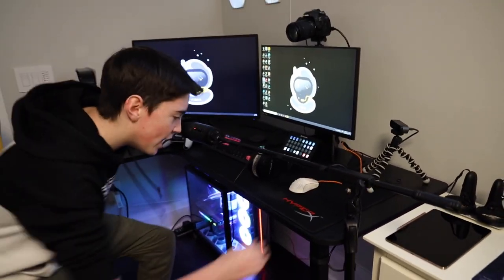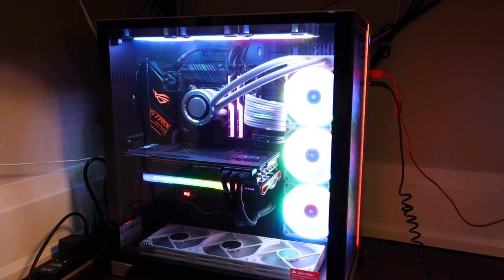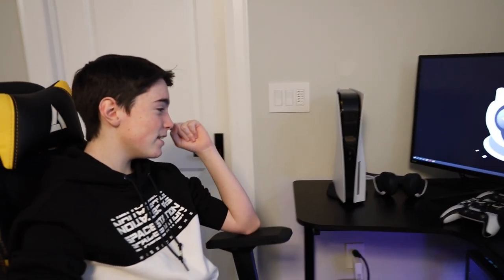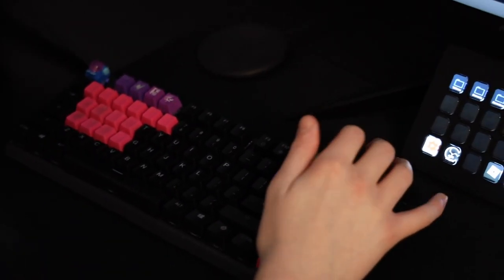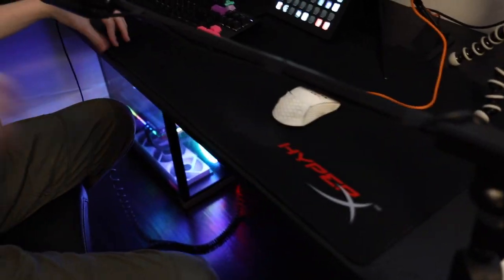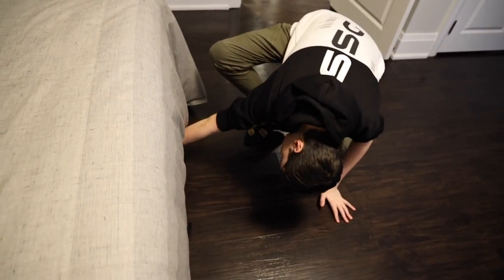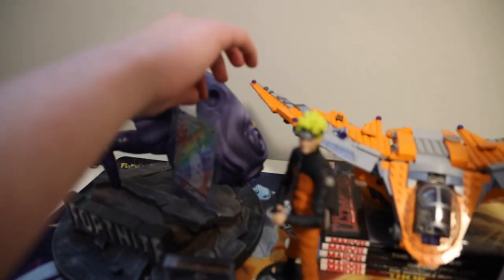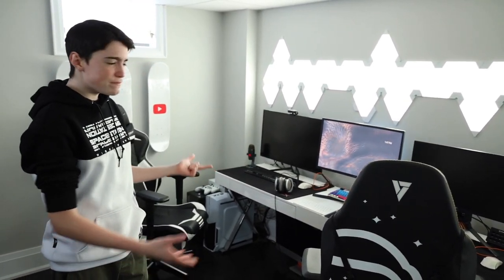My $20,000 BEDROOM GAMING SETUP!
PC Specs:
- Lian Li Tower
- Intel i9 Processor @ 3.60GHz
- NVIDIA GEFORCE RTX 3090 Graphics Card
- 32 GB of RAM
- Lian-Li Strimer Plus 24 Pins Addressable RGB Power Extension Cable
- LIAN LI Boralite 120mm Fans (Bottom)
- CORSAIR LL Series, White LL120 RGB, 120mm RGB LED Fan, Triple Pack with Lighting Node PRO
Enter Support A Creator name, "MRBEE", to support me when buying V-Bucks